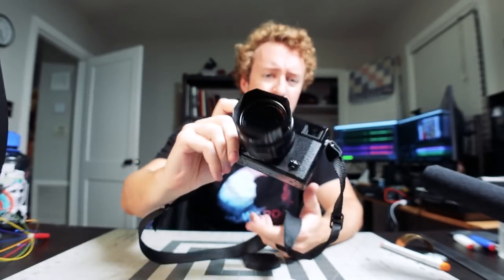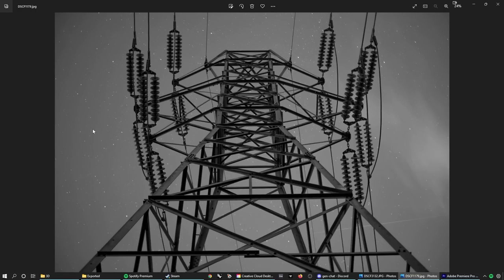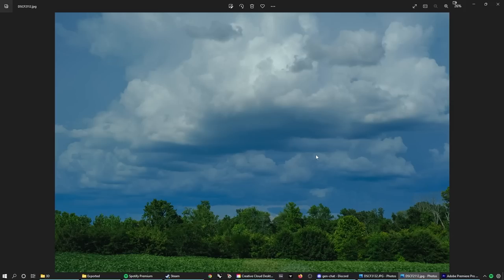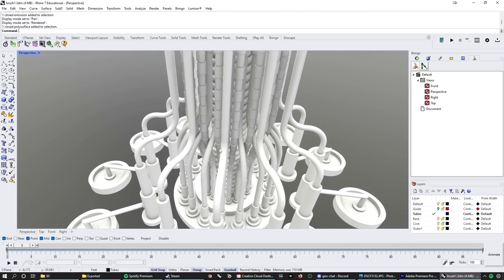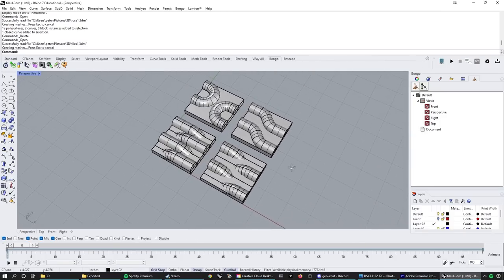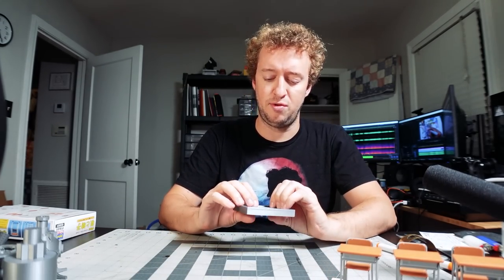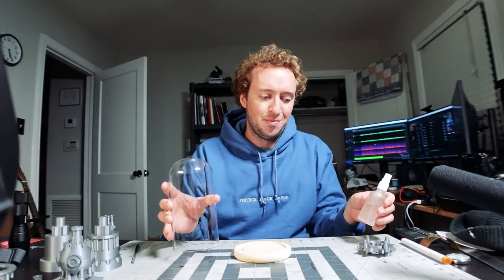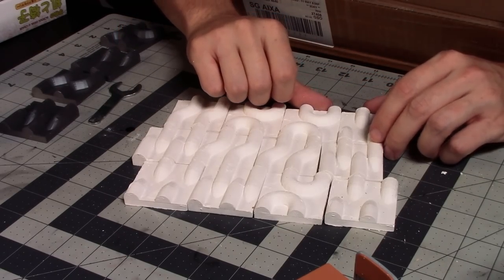Let me show you a thing or two (that I've been working on off-camera lately)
With school starting and a bunch more projects coming my way, I thought I'd sit here for 1 hour and show you some of the things I've been doing and not showing you. There's some photography, model-making, 3D modeling and 3D printing, etc.

My new book Dayfever
The rest of my books